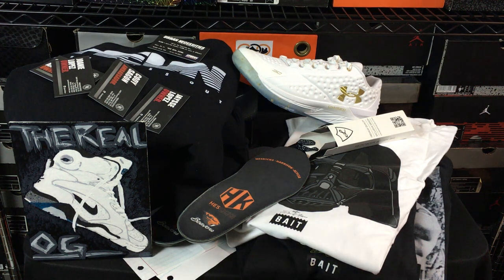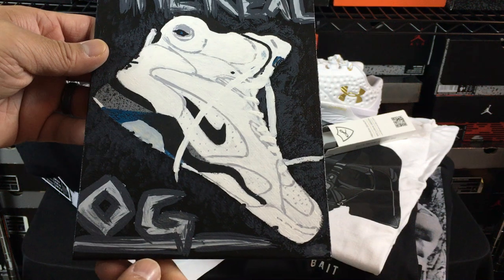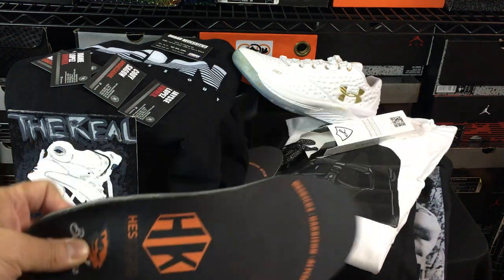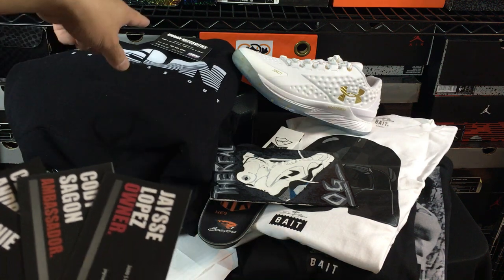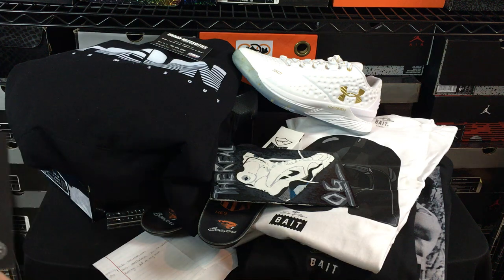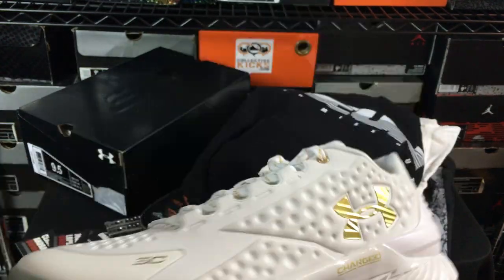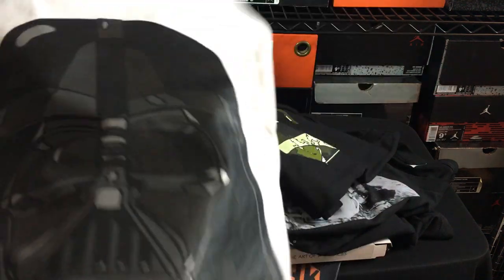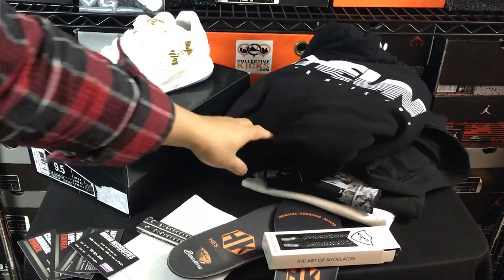Random Gifts & Pickups! Collectivekicks Writers, Curry 1, Tees Etc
Shout out to @pjeung23 and Tina on the Collectivekicks staff!